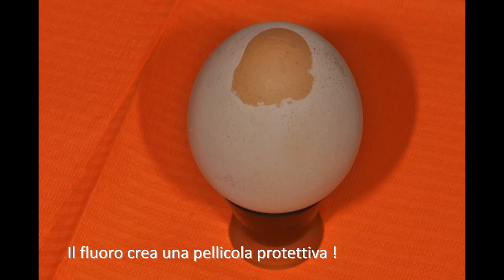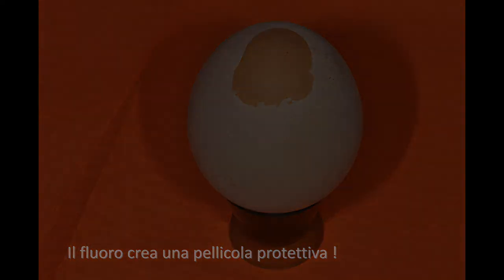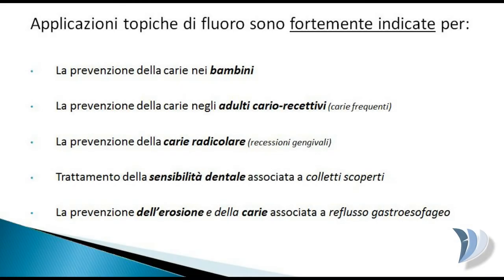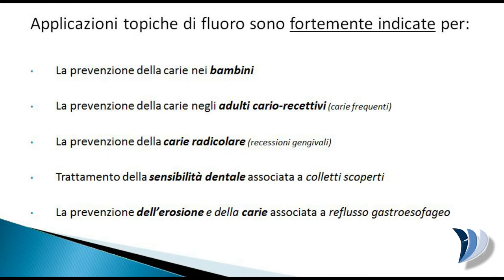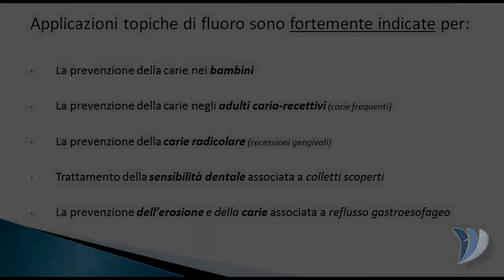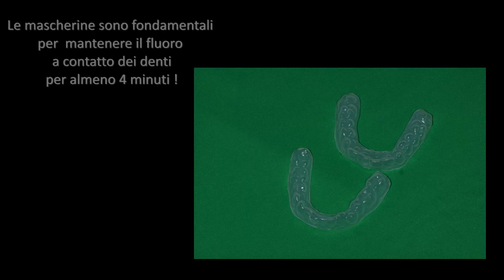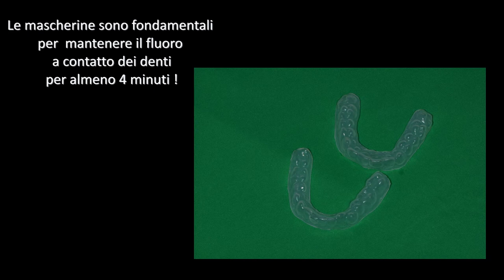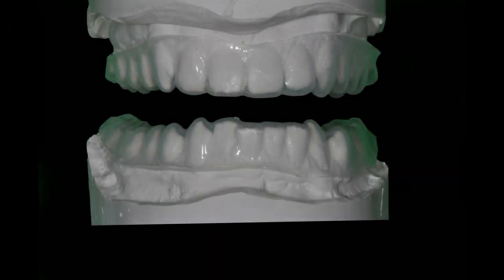Il Fluoro nella Prevenzione della Carie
In questo video viene presentata la "prova dell'uovo", un semplice test che ognuno può fare anche autonomamente a casa e che mette in risalto le capacità protettive del fluoro applicato topicamente nei confronti degli agenti acidi, principali responsabili della carie. Il video è a cura del Dr. Alessandro Allori, odontoiatra presso lo Studio Dentistico Dr. Biagio Di Dino (via G. La Pira 35/a, Monsummano Terme (PT),